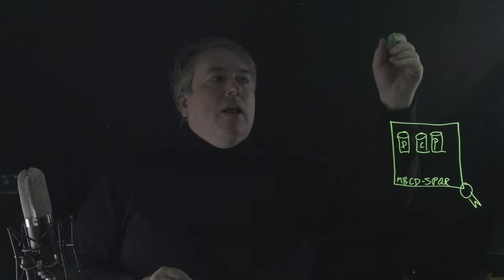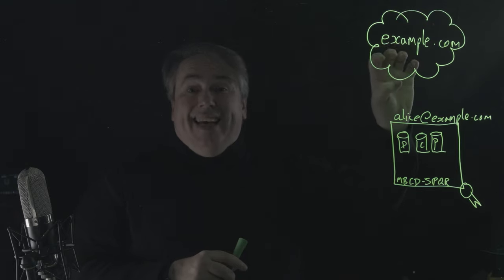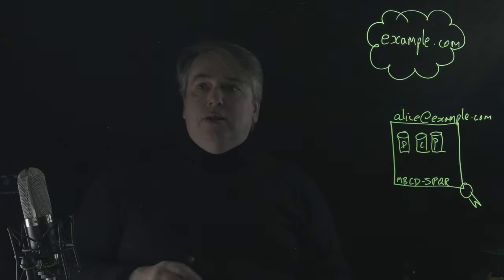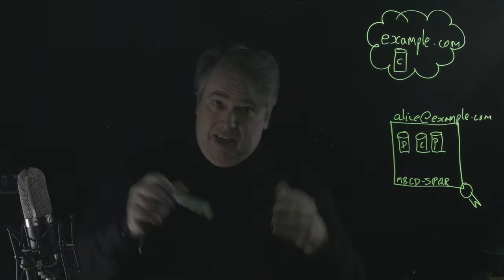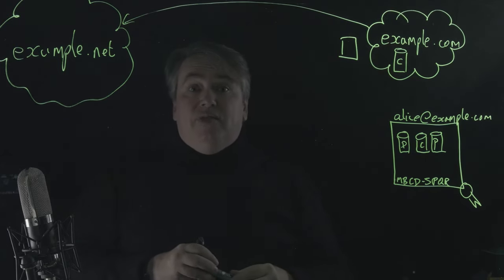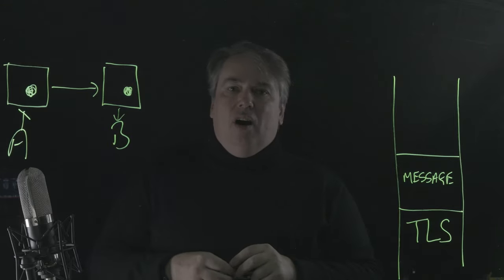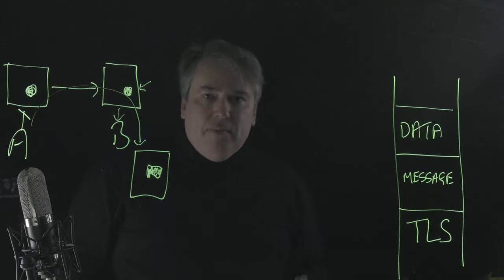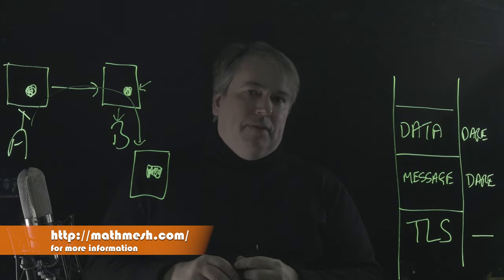Mesh 11: Mesh Services I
PHB Describes the role and implementation of the Mesh Service. How services are discovered, how communication between the client and service is secured and the features they provide.